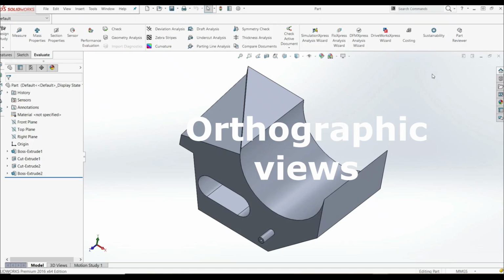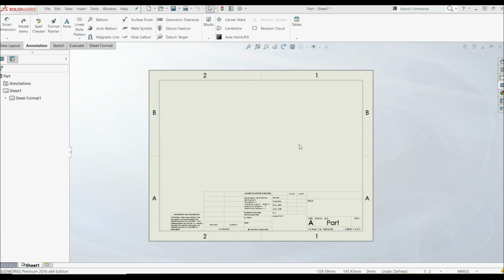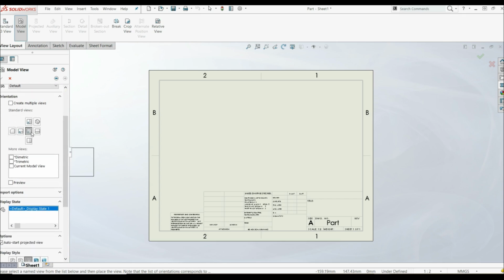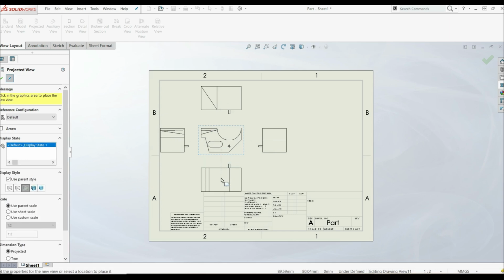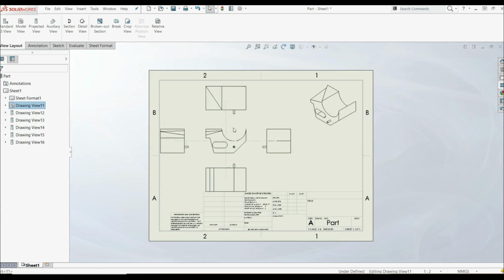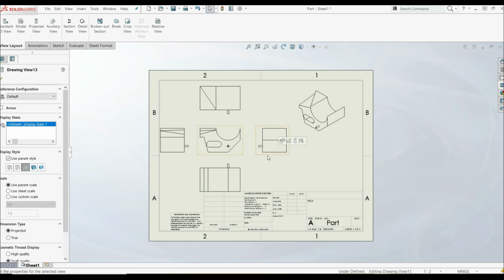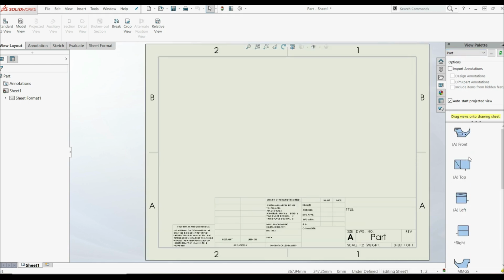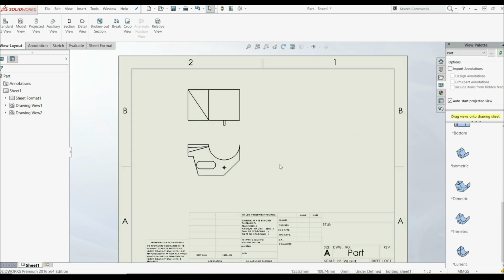SolidWorks: How to Create Orthographic Views